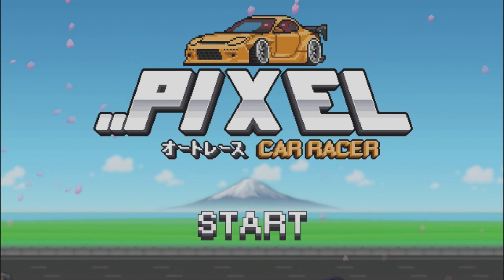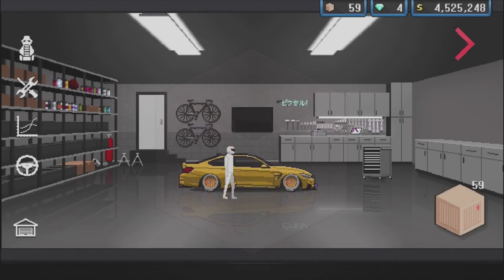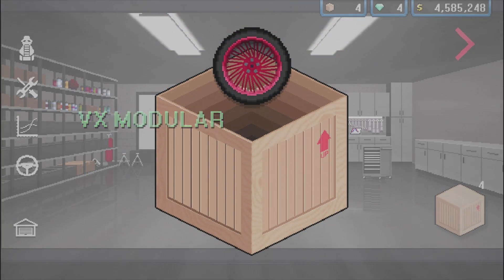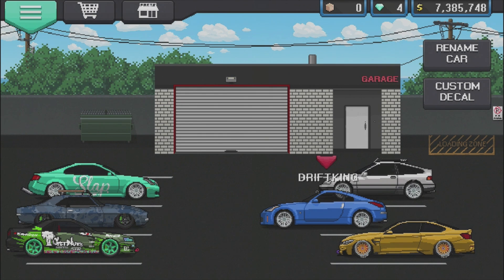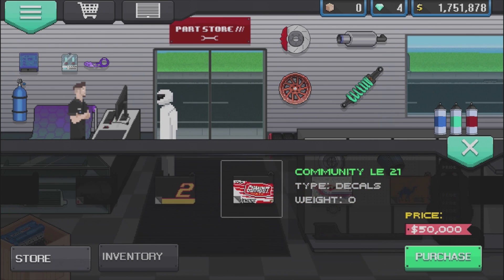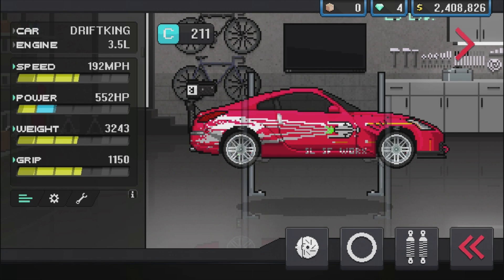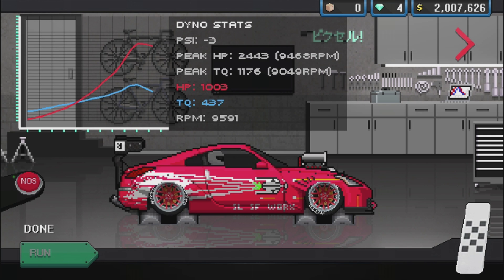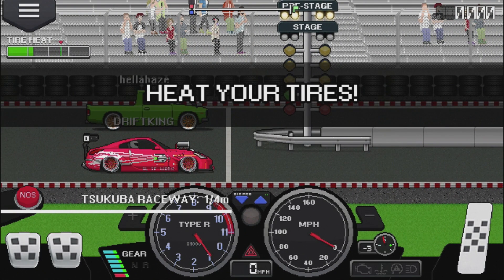Pixel Car Racer - Fast and Furious Recreation + 100 Crate Opening! 2 STEP!! | SLAPTrain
FOLLOW SLAPTRAIN
▶ XBL= The SLAP Train
▶ Steam = The_SLAP_Train

Track:
Gamer tag/PSN/Steam: